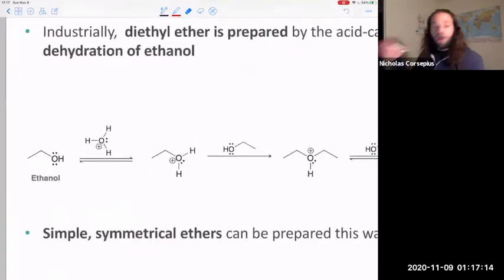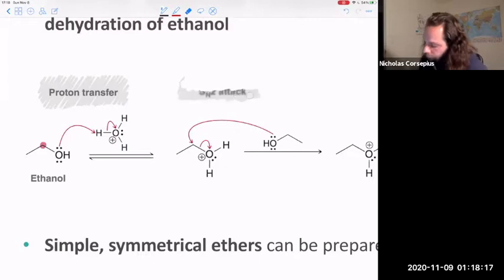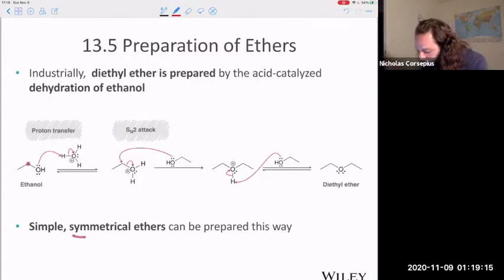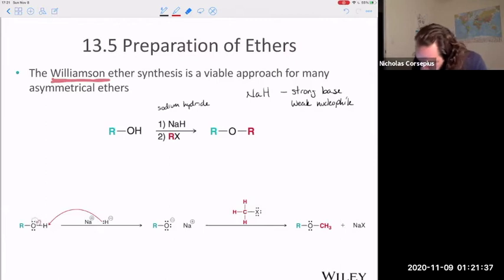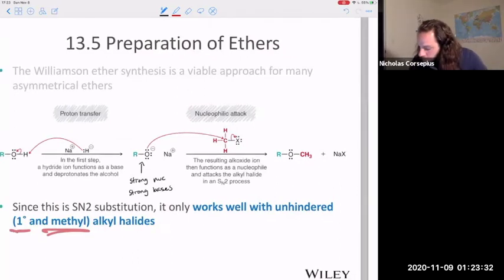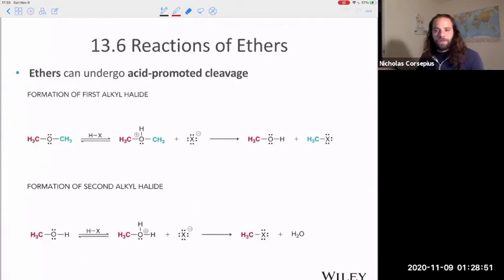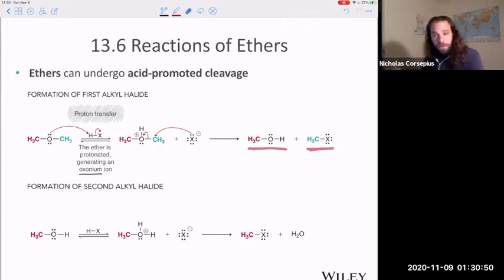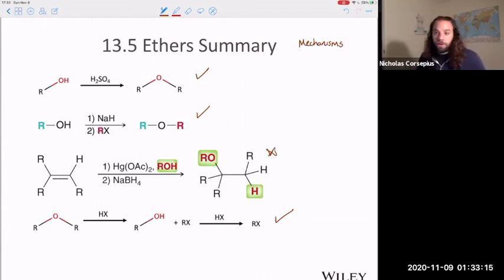Ch 13 Ether Reactions